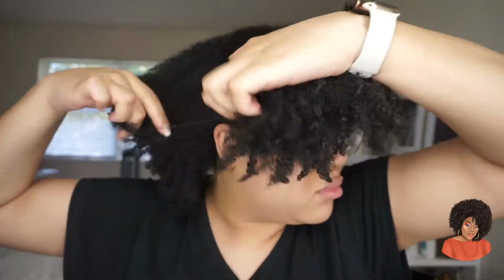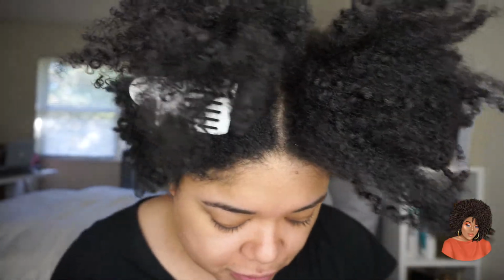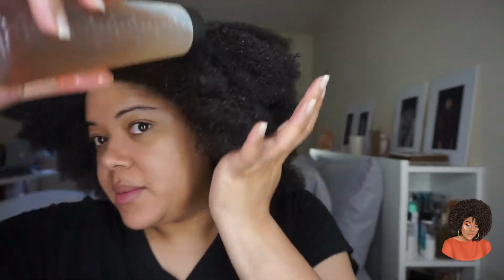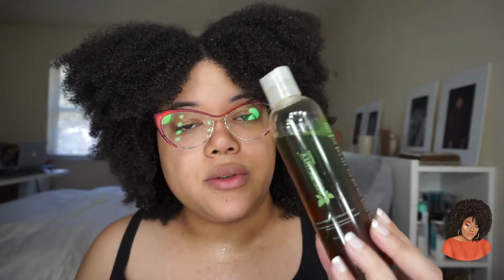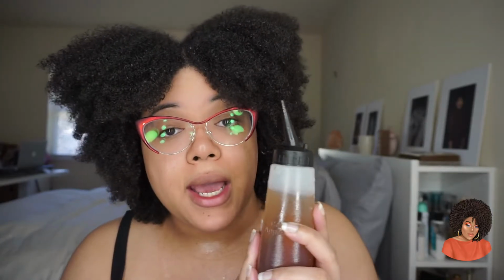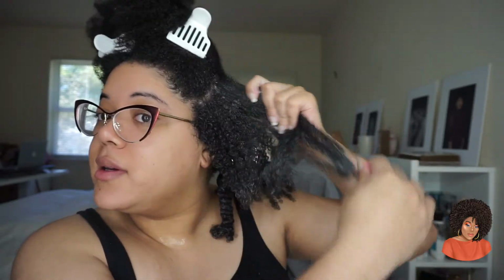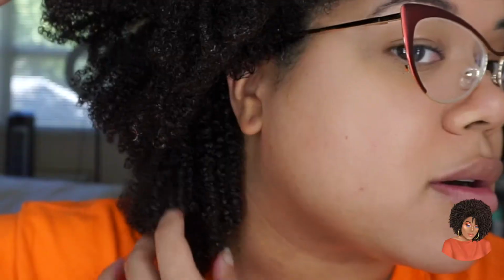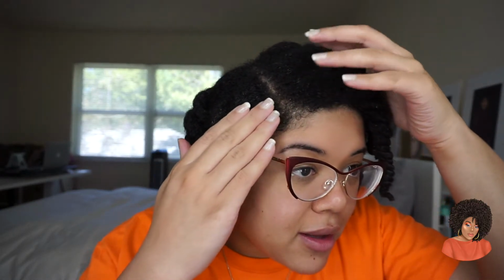HOT OIL AND PROTEIN TREATMENT FOR LOW POROSITY HAIR | WASH DAY FROM START TO FINISH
Hello everyone!

This tutorial will be showing you how I incorporate protein and hot oil into my hair care regimen. These two are especially important to maintain moisture as well as strengthening your hair periodically throughout the year. Listed below, I will include the products I used in this video.

Hot Oil: (The one I used in the video is no longer available but I will link another favorite of mine)

Styling Products: (The products I used are currently unavailable, however her other products are great as well)